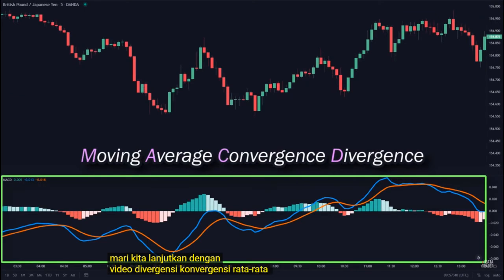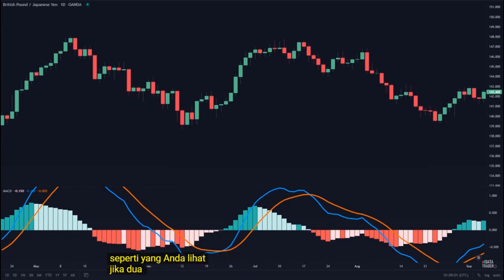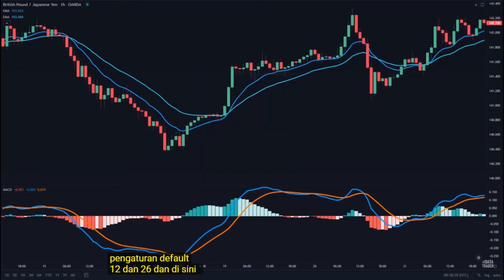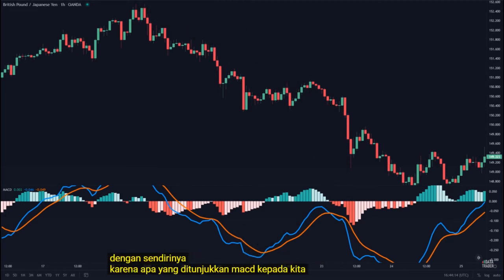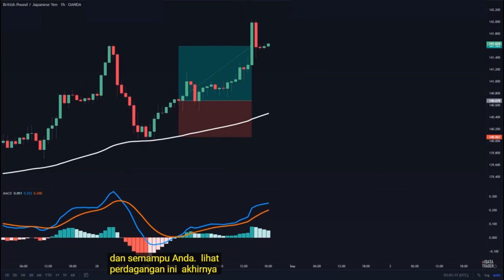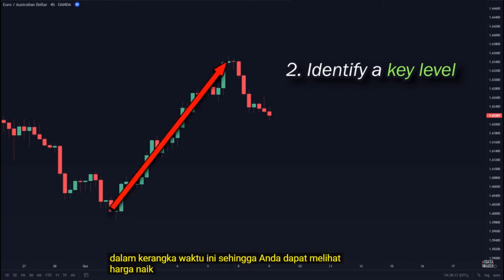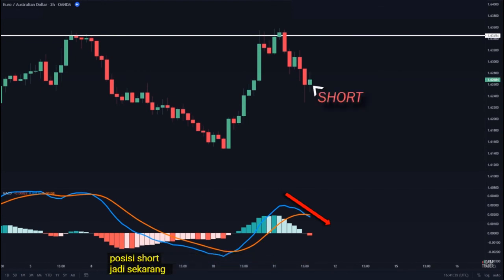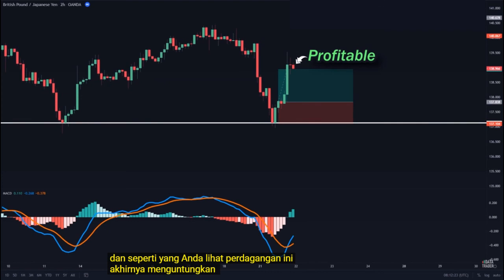Strategi Trading dengan Indikator MACD dan EMA (Exponential Moving Average)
Dalam video ini, saya menunjukkan strategi indikator MACD tingkat kemenangan yang sederhana dan tinggi

Moving Average Convergence Divergence atau juga dikenal sebagai MACD, adalah salah satu indikator paling sederhana dan populer yang digunakan oleh para pedagang. Ini adalah indikator mengikuti tren yang menunjukkan hubungan antara dua rata-rata bergerak